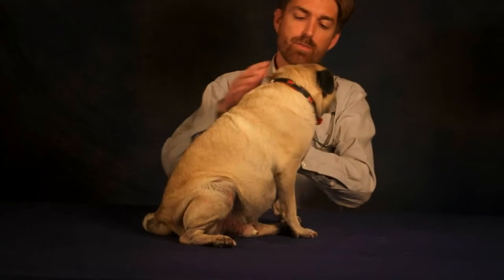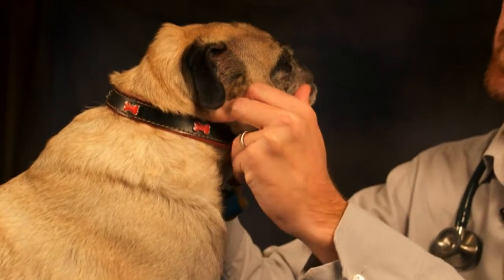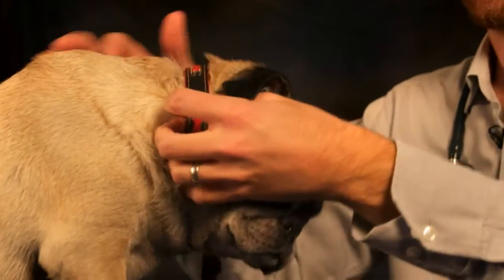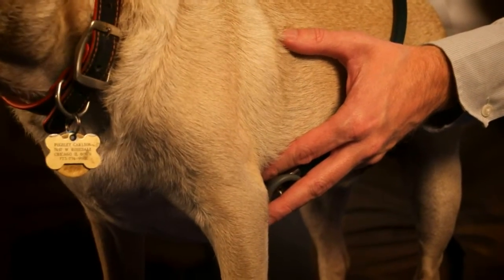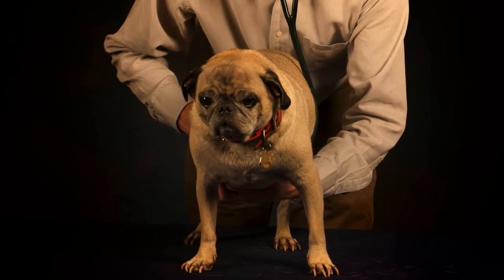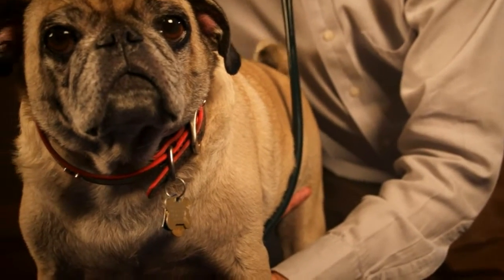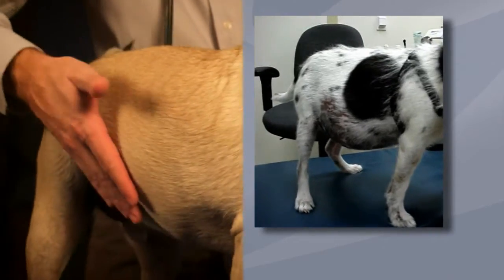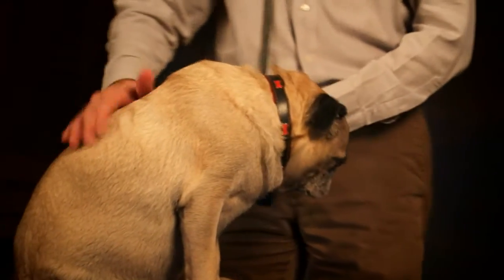Dr. Barret Bulmer - Physical Examinations